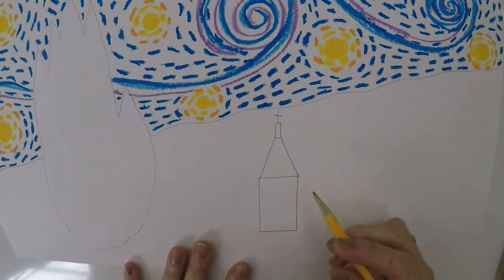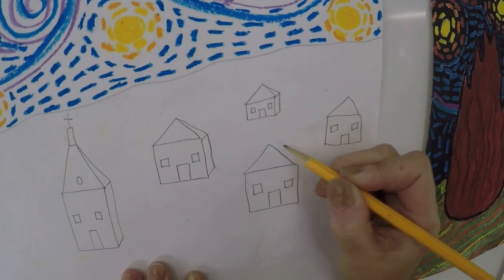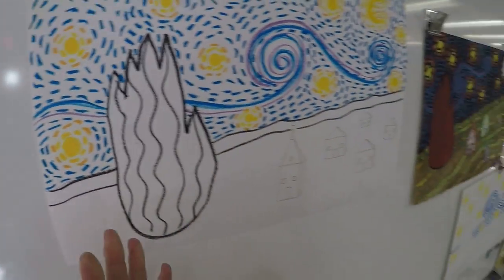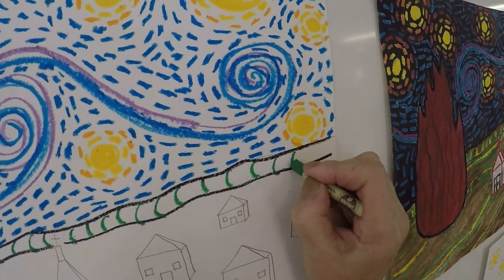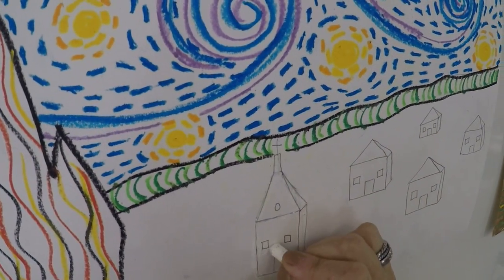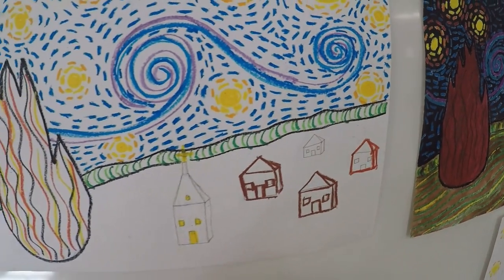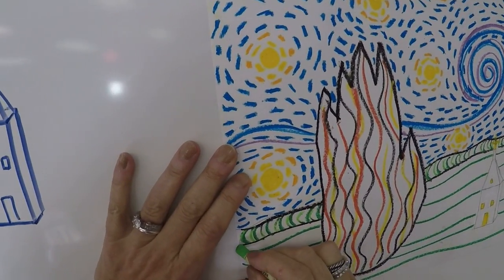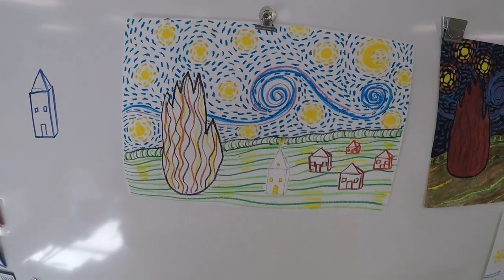Starry Night 2 2